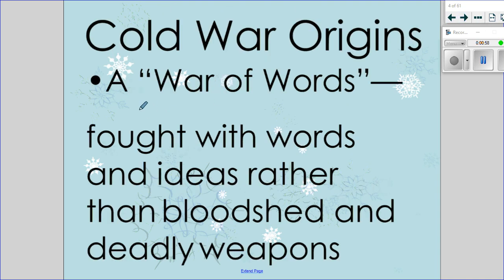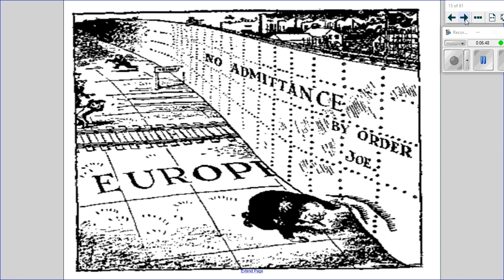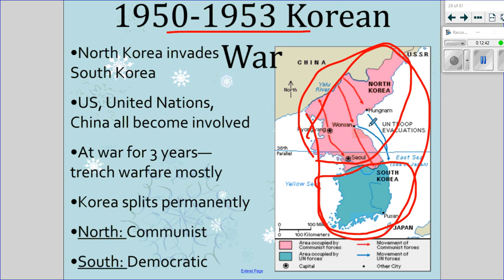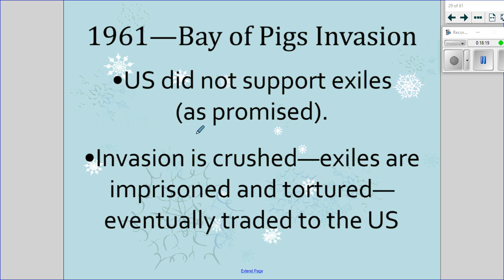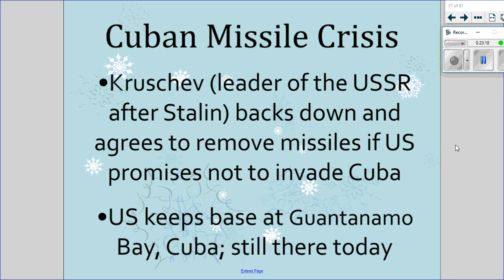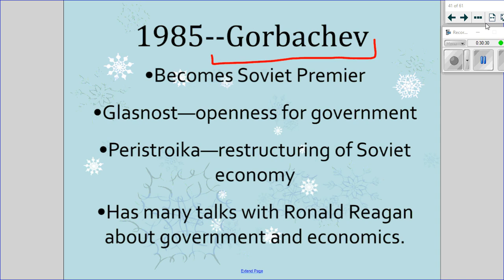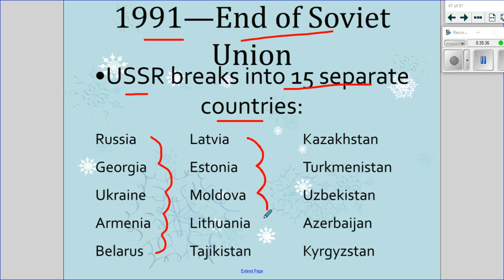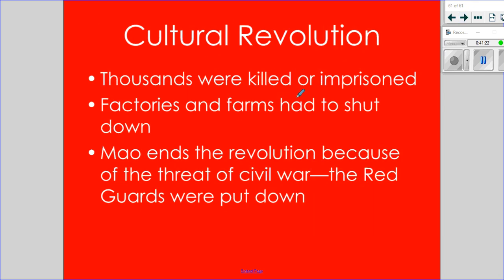WH13 Cold War